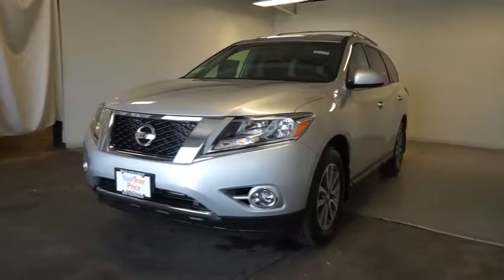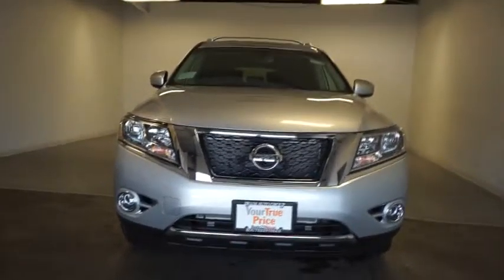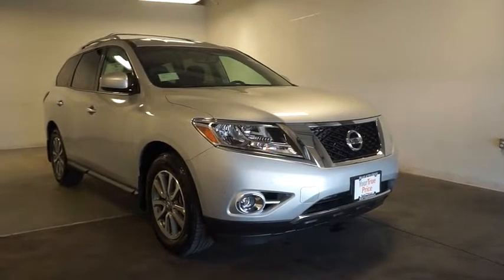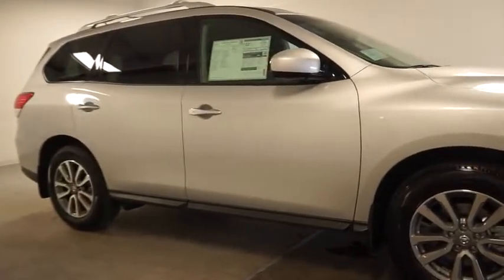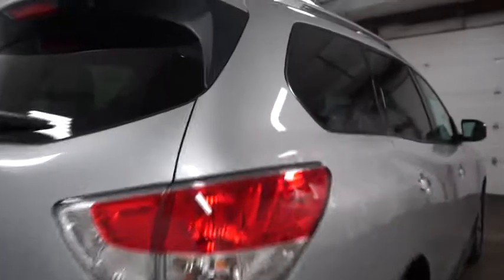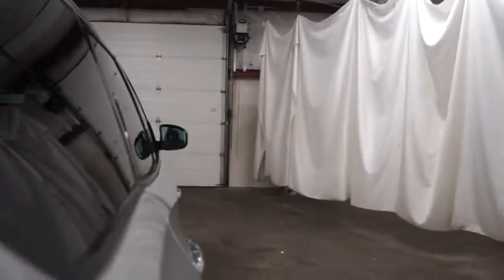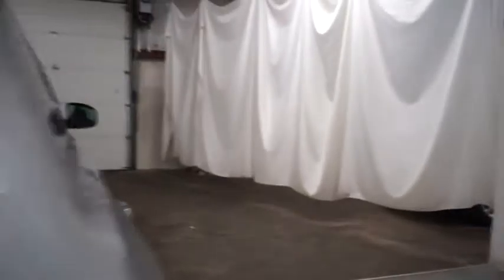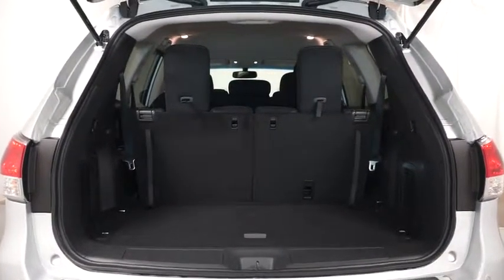2016 Nissan Pathfinder Hillside, Newark, Union, Elizabeth, Springfield, NJ 361218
2 LCD Monitors In The Front,Radio: AM/FM/RDS/MP3/1CD Audio System w/6-Speakers -inc: 7 QVGA color display, XM Satellite Radio, USB/iPod connector (replaces standard auxiliary audio input jack) and speed sensitive volume,Radio w/Seek-Scan, Clock, Steering Wheel Controls and External Memory Control,Integrated Roof Diversity Antenna,Bluetooth Wireless Phone Connectivity,Fully Galvanized Steel Panels,Fixed Rear Window w/Fixed Interval Wiper and Defroster,Front Windshield -inc: Sun Visor Strip,Black Bodyside Cladding,Tailgate/Rear Door Lock Included w/Power Door Locks,Liftgate Rear Cargo Access,Deep Tinted Glass,Fully Automatic Aero-Composite Halogen Headlamps,Lip Spoiler,Black Side Windows Trim and Black Front Windshield Trim,Body-Colored Front Bumper w/1 Tow Hook,Steel Spare Wheel,Front Fog Lamps,Compact Spare Tire Stored Underbody w/Crankdown,Tires: P235/65R18 AS,Chrome Door Handles,Body-Colored Power Side Mirrors w/Manual Folding,Body-Colored Rear Bumper w/Black Rub Strip/Fascia Accent and Chrome Bumper Insert,Speed Sensitive Variable Intermittent Wipers,Roof Rack Rails Only,Clearcoat Paint,Wheels: 18 Aluminum-Alloy,Black Grille w/Chrome Surround,Fade-To-Off Interior Lighting,Day-Night Rearview Mirror,Seats w/Cloth Back Material,Power Door Locks w/Autolock Feature,Analog Display,Manual Tilt/Telescoping Steering Column,Carpet Floor Trim,Leather Steering Wheel,Power 1st Row Windows w/Driver And Passenger 1-Touch Up/Down,Full Cloth Headliner,Front Center Armrest w/Storage and Rear Center Armrest w/Storage,Outside Temp Gauge,Remote Keyless Entry w/Integrated Key Transmitter, Illuminated Entry, Illuminated Ignition Switch and Panic Button,Leather Gear Shift Knob,Driver And Passenger Visor Vanity Mirrors w/Driver And Passenger Illumination, Driver And Passenger Auxiliary Mirror,Manual Adjustable Front Head Restraints and Manual Adjustable Rear Head Restraints,Gauges -inc: Speedometer, Odometer, Engine Coolant Temp, Tachometer, Trip Odometer and Trip Computer,Fixed Bench 3rd Row Seat Front and 2 Fixed Head Restraints,Power Rear Windows and Fixed 3rd Row Windows,Trip Computer,Perimeter Alarm,Air Filtration,Front Map Lights,Front Facing Rear Seat,Driver Foot Rest,Cloth Seat Trim,Rear Cupholder,4 12V DC Power Outlets,Engine Immobilizer,Front Cupholder,Full Carpet Floor Covering,Interior Trim -inc: Metal-Look Instrument Panel Insert, Metal-Look Door Panel Insert, Metal-Look Console Insert, Chrome And Metal-Look Interior Accents,2 Seatback Storage Pockets,Cruise Control w/Steering Wheel Controls,Dual Zone Front Automatic Air Conditioning,Illuminated Locking Glove Box,FOB Controls -inc: Windows and Remote Engine Start,Driver / Passenger And Rear Door Bins,Delayed Accessory Power,Cargo Space Lights,Full Floor Console w/Covered Storage, Mini Overhead Console w/Storage and 4 12V DC Power Outlets,HomeLink Garage Door Transmitter,Rear HVAC w/Separate Controls,Cargo Area Concealed Storage,Cloth Door Trim Insert,Proximity Key For Doors And Push Button Start,HVAC -inc: Underseat Ducts, Headliner/Pillar Ducts and Console Ducts,Valet Function,Front Bucket Seats -inc: 7 passenger seating capacity, 8-way power driver's seat and 2-way manual lumbar support and 4-way manual front passenger seat,19.5 Gal. Fuel Tank,Multi-Link Rear Suspension w/Coil Springs,Gas-Pressurized Shock Absorbers,Auto Locking Hubs,Electro-Hydraulic Power Assist Speed-Sensing Steering,Transmission: Xtronic CVT (Continuously Variable),Brake Actuated Limited Slip Differential,Front And Rear Anti-Roll Bars,4-Wheel Disc Brakes w/4-Wheel ABS, Front And Rear Vented Discs, Brake Assist and Hill Hold Control,150 Amp Alternator,Strut Front Suspension w/Coil Springs,Part And Full-Time Four-Wheel Drive,5.25 Axle Ratio,Transmission w/Driver Selectable Mode,GVWR: 5,985 lbs,Single Stainless Steel Exhaust,Engine: 3.5L V6,Electronic Transfer Case,82-Amp/Hr Maintenance-Free Battery w/Run Down Protection,Airbag Occupancy Sensor,Curtain 1st, 2nd And 3rd Row Airbags,Outboard Front Lap And Shoulder Safety Belts -inc: Rear Center 3 Point, Height Adjusters and Pretensioners,Tire Specific Low Tire Pressure Warning,Dual Stage Driver And Passenger Front Airbags,Dual Stage Driver And Passenger Seat-Mounted Side Airbags,Rear Child Safety Locks,Electronic Stability Control (ESC),Rear Parking Sensors,Side Impact Beams,RearView Monitor Back-Up Camera,ABS And Driveline Traction Control